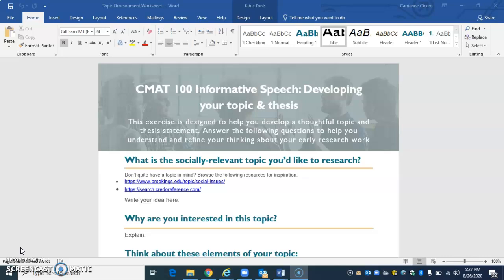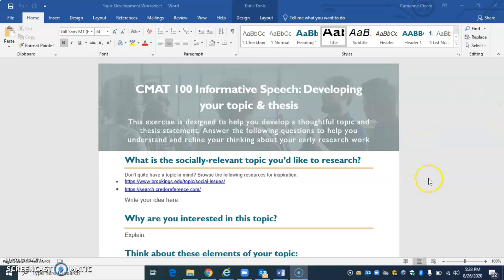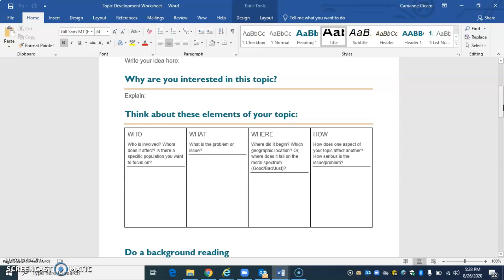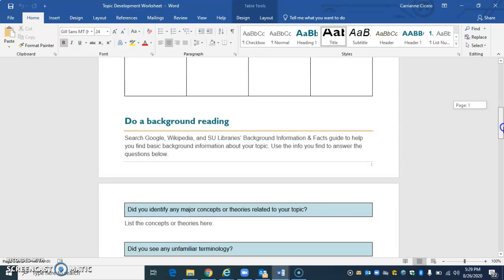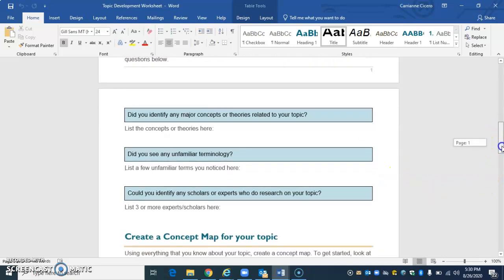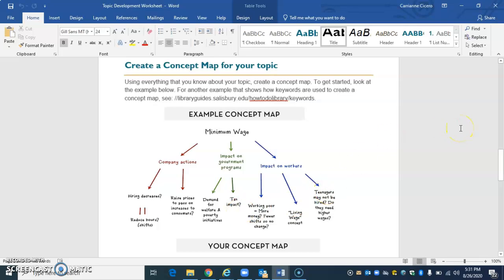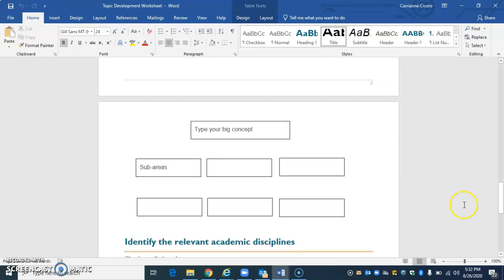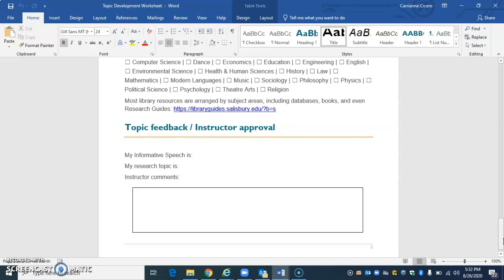Topic Development Worksheet